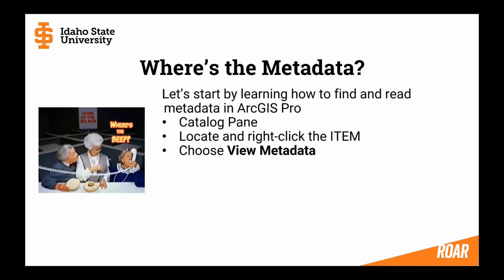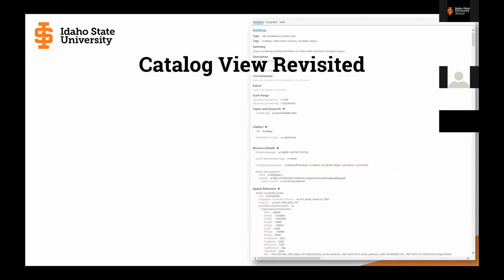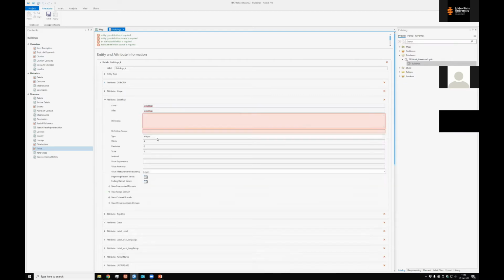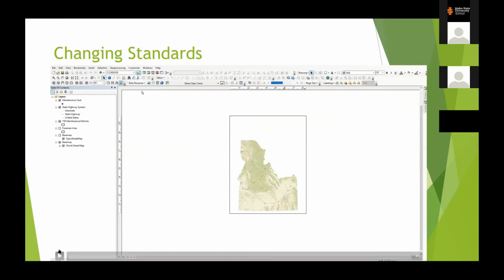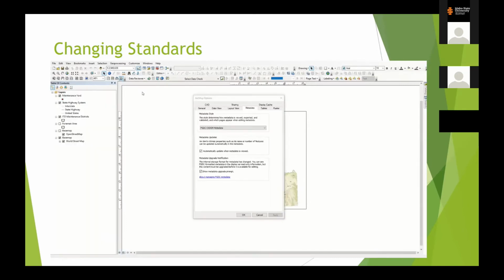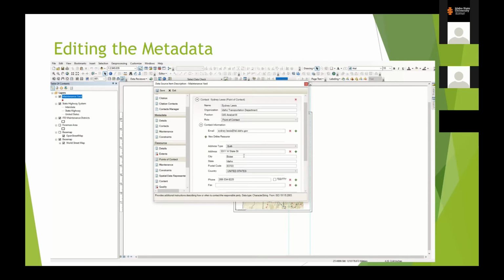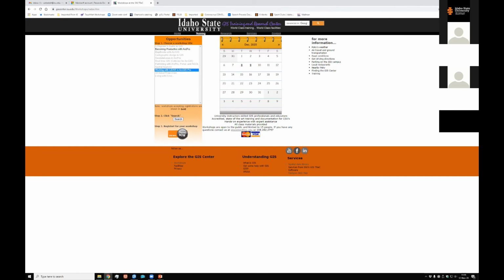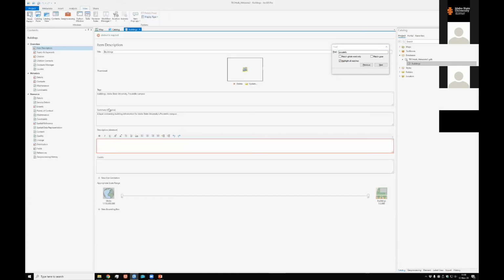Authoring Geospatial Metadata in ArcGIS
This webinar covers metadata editing in ArcGIS Pro and ArcMap.